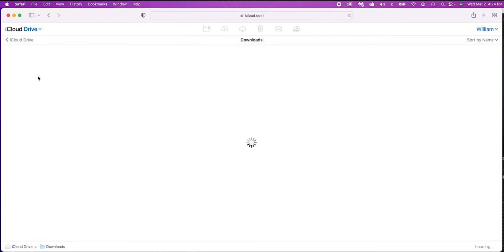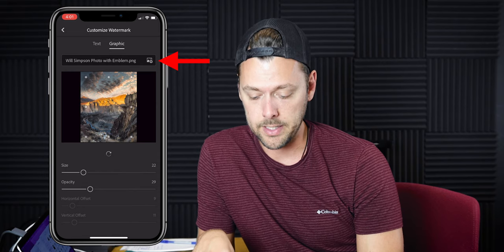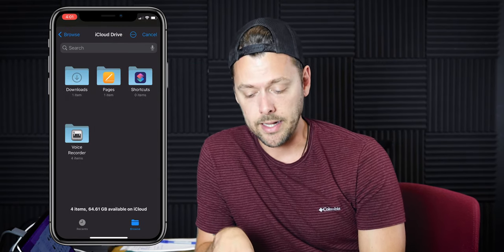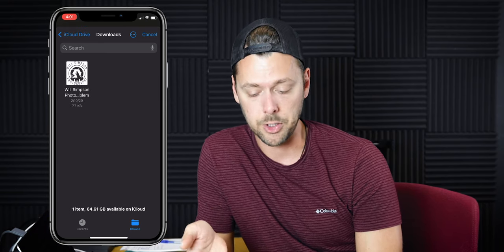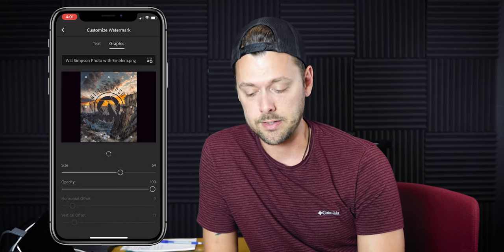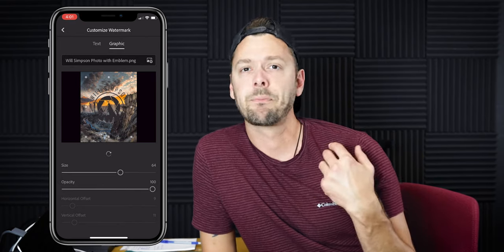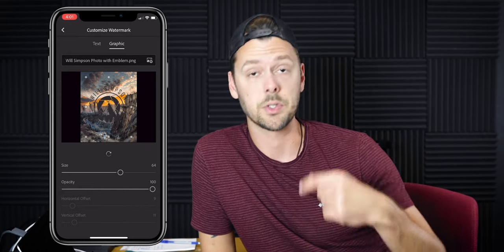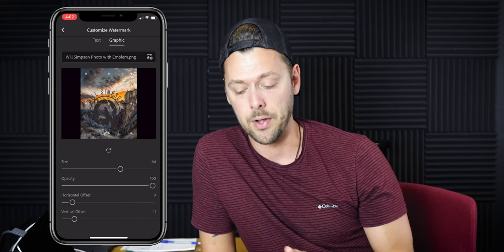How to WATERMARK Photos in Lightroom Mobile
Photoshop:

Watermarking is an easy way to send your photos to clients to make sure they are protected and not stolen. There are other ways to do this, like exporting the images really small but watermarking is just easy. In this video I show you two easy ways to watermark your image in lightroom mobile. Either with a text or a created graphic.

The two methods are super easy and can be done right from your phone... with a little prep work on the graphic. But overall, watermarking in Lightroom mobile is quick and easy!

My Gear:
Prime Lenses:
Canon:
Sony:
50 mm
85 mm
Nikon:
50 mm
5-1 Light Reflector